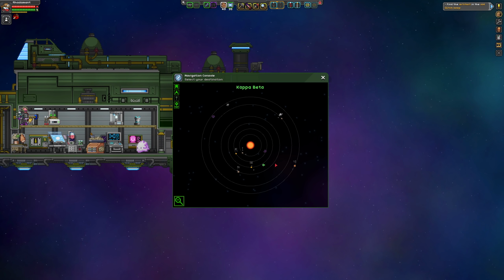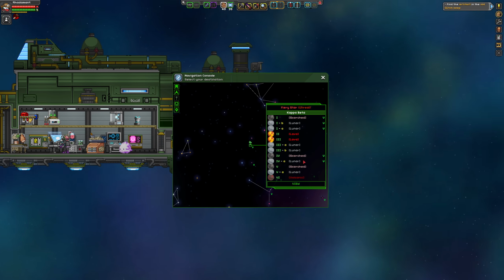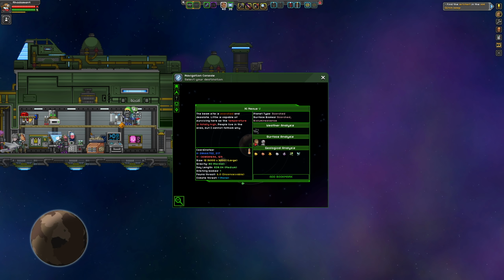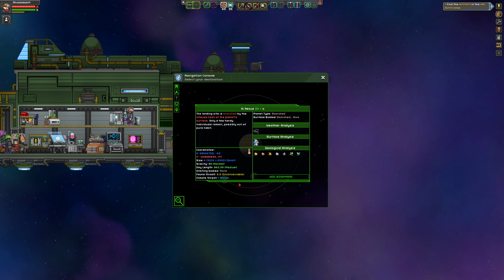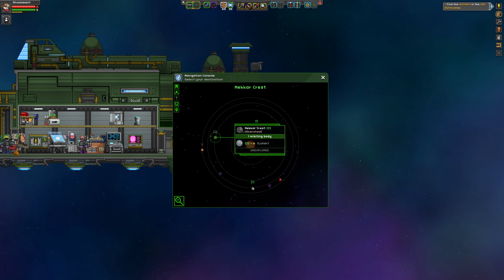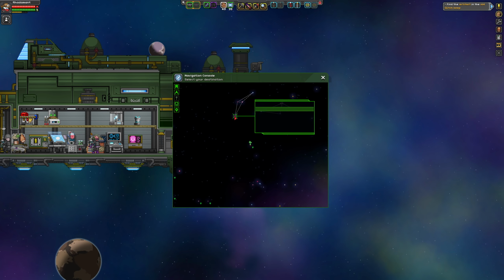Starbound Tutorial Series - Planetary Survey - Episode 19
Hey fellow Starbounders!

In this Let's Play Tutorial of Starbound I will be covering the vast majority of the game's core mechanics, quest lines and side quests. The primary focus will be the improvement of technology, matter manipulator and increasing the ship's size through the acquisition of additional crew members.

This series will feature me as a male Novakid. Another key component I will focus upon is the construction of a wild west styled colony on an incredibly dangerous and hostile planet.

About The Polls: Prior to the start of this series I polled my community on what they’d like to see out of a Starbound series. ) is a summary of the poll that determined this series.

About Mods: Additionally I will not be using any mods for this series, nor will any be considered to be added at any point.

Additionally, I am playing Starbound because it was suggested for me to play by one of my patrons and it subsequently won a popular vote in the polls, so here we are!

About Feedback: As with all of my series, I take useful feedback seriously. I aim to reply to every comment and I credit people that give feedback that I end up using. I welcome you to join my gaming community (if you wish) as it is a great place to discuss series, chat with other members of the community and take part in events we run as a community, like voting on future series or giving away free games. If this interest you you can find a link to discord